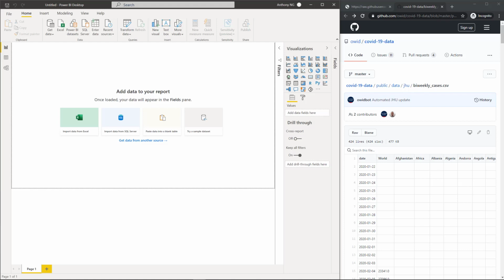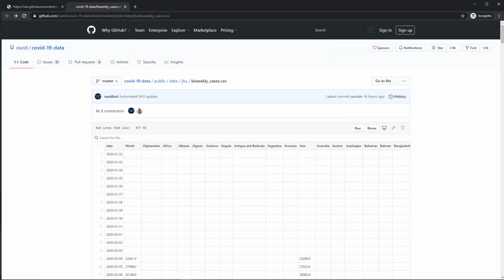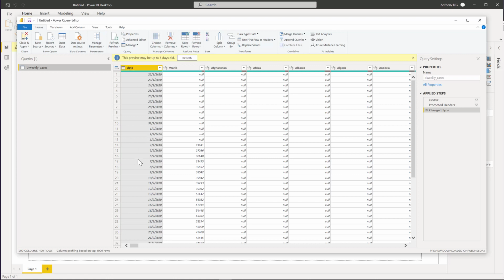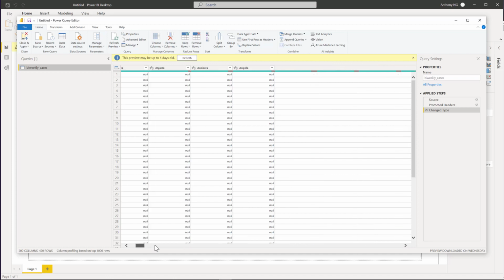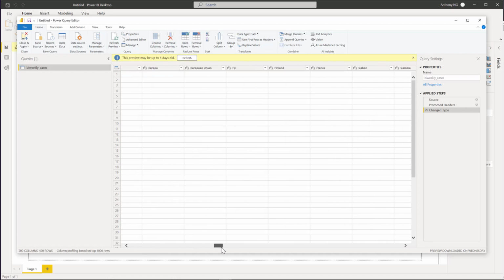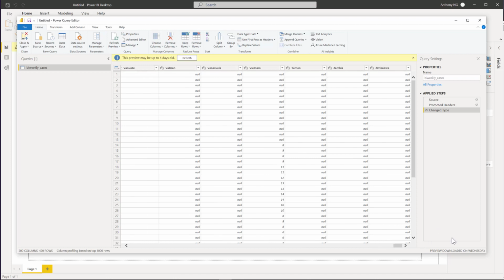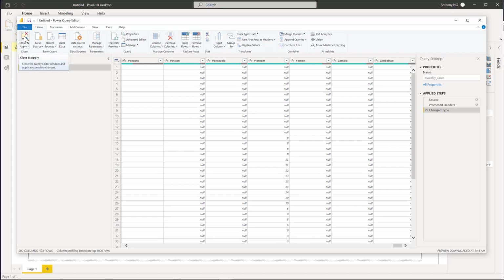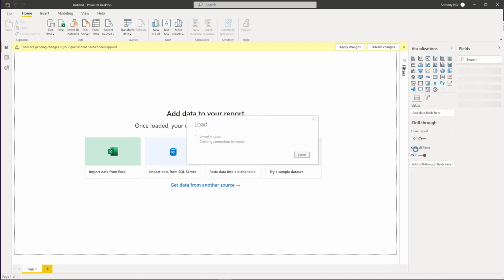Importing Data from Github to Power BI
How to import data residing from Github into Power BI